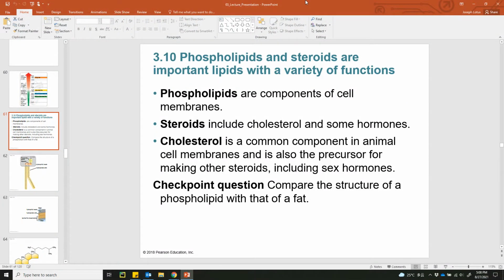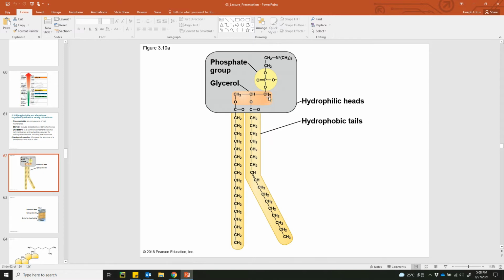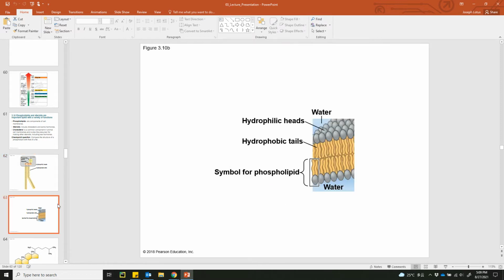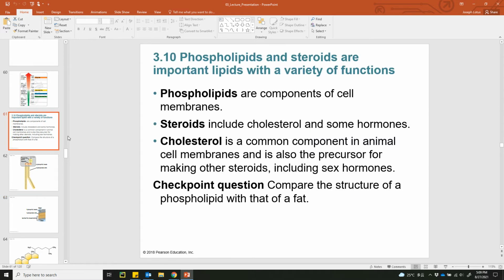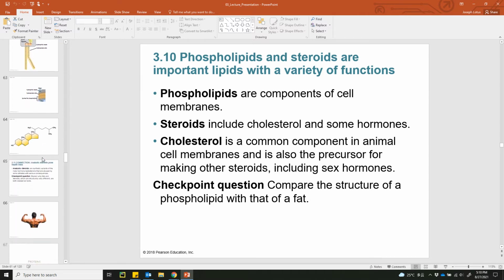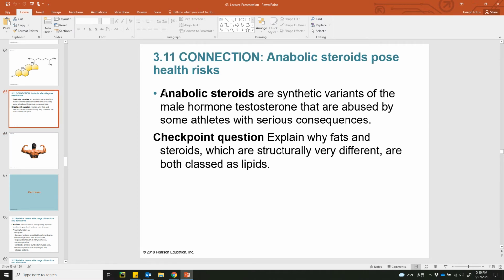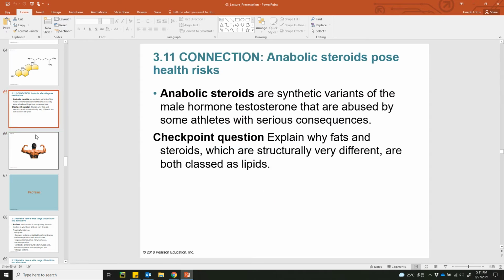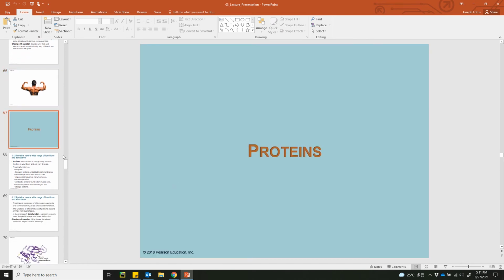Chapter 3: Part 6